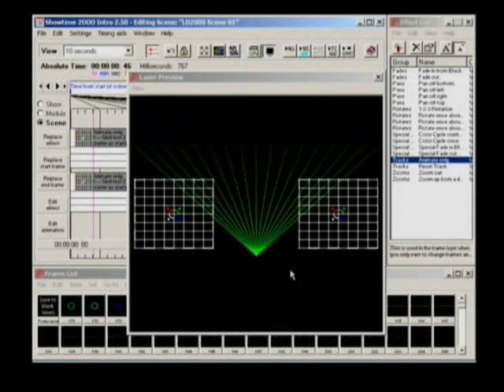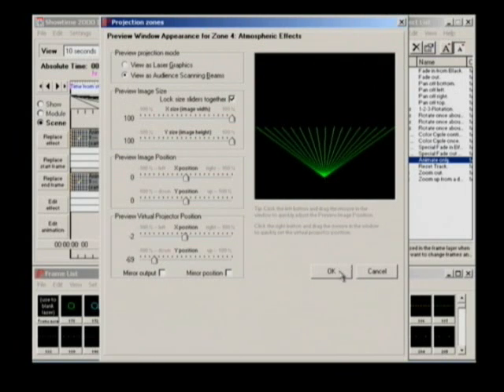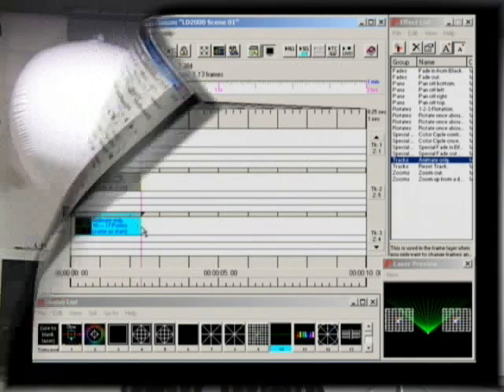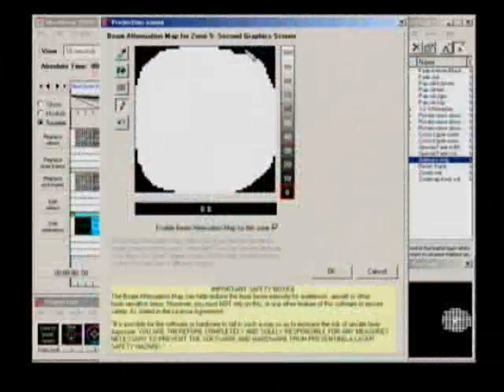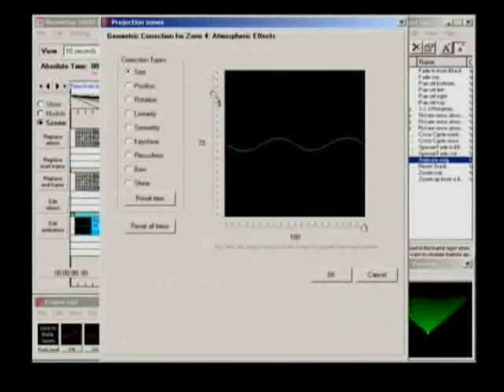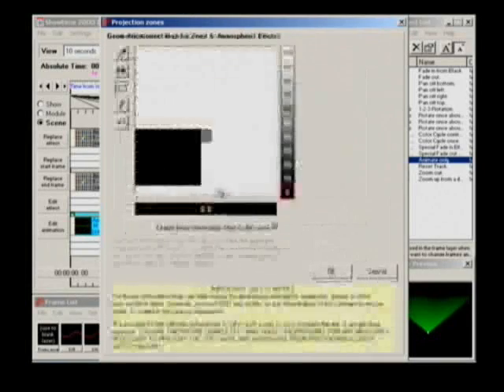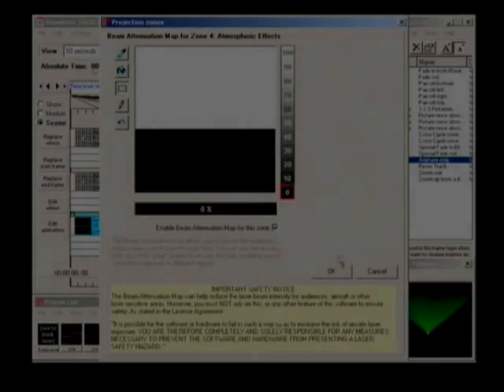Pangolin Instructional DVD : Chapter 4 : Projector Setup